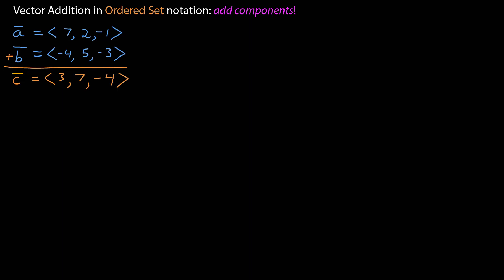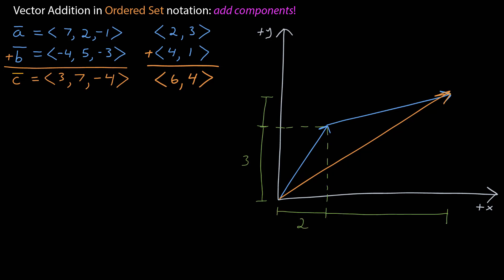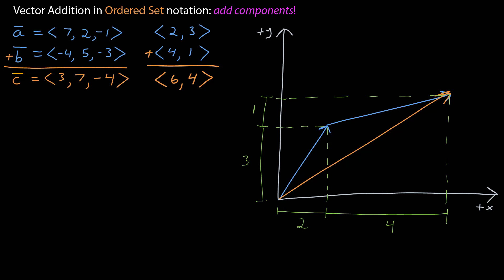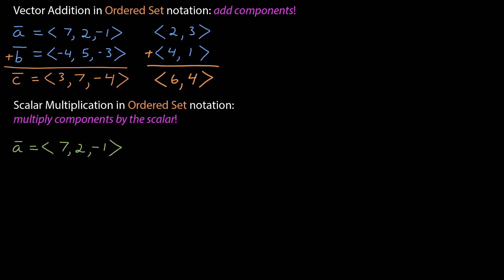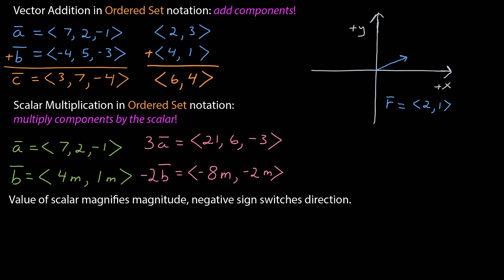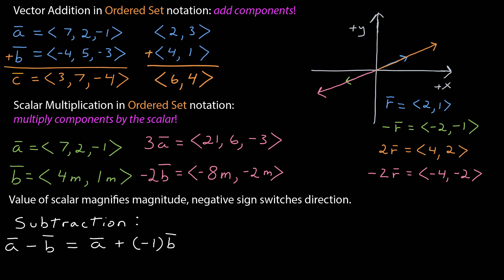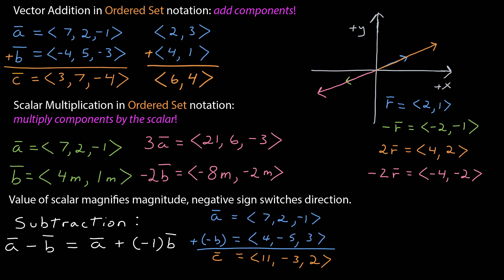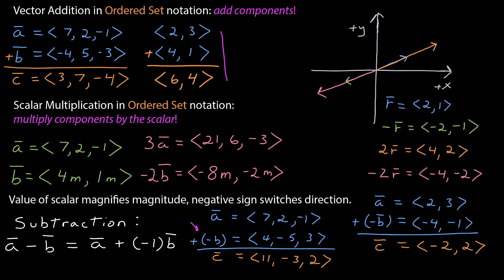Vector Arithmetic in Ordered Set Notation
We show how to do vector arithmetic in Ordered Set Notation.